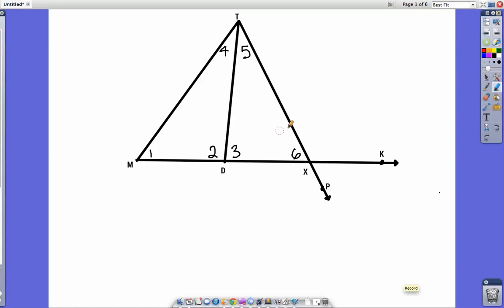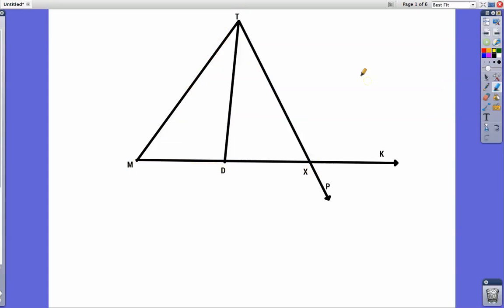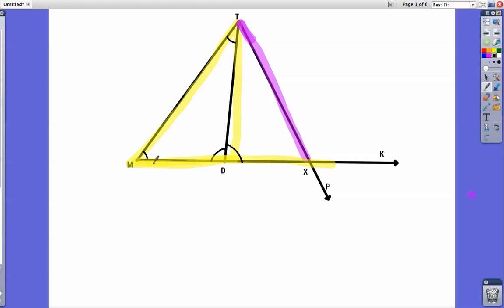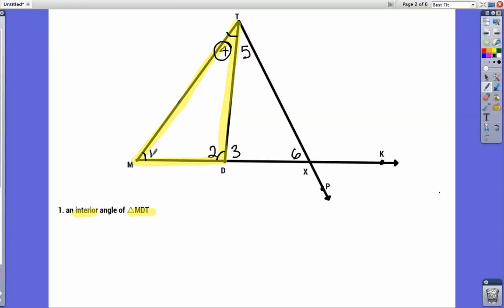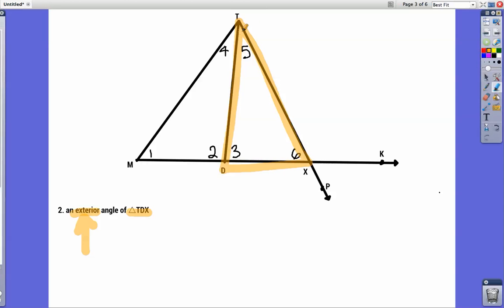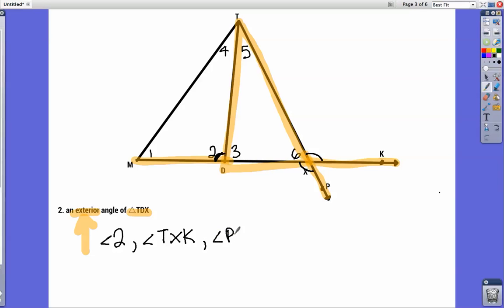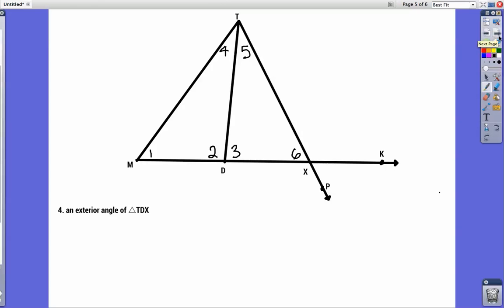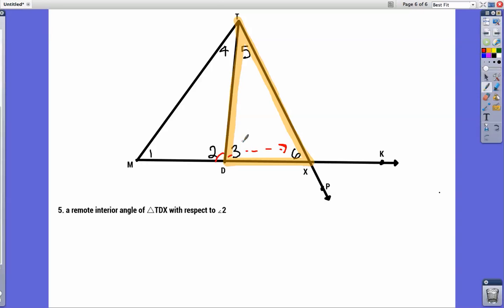Exterior and Interior Angles of Triangles (7.2 Geometry)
In which Mr. Kam attempts to help his students with section 7.2 of the homework (only #1-5 are shown on this video).